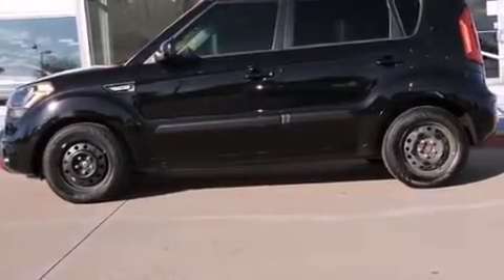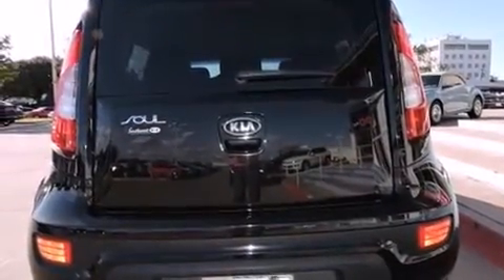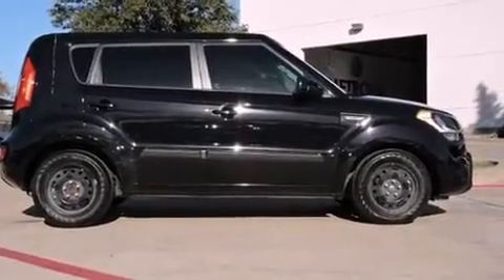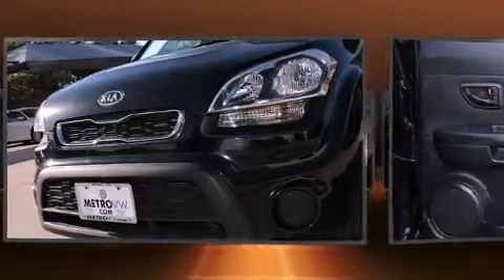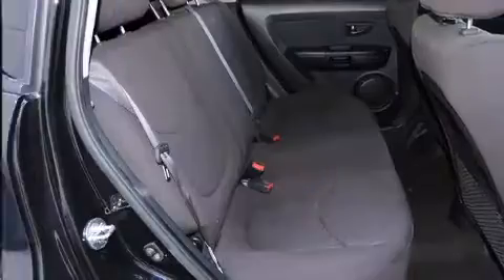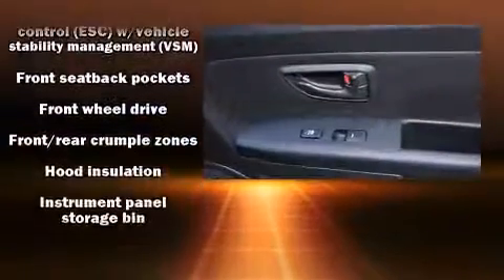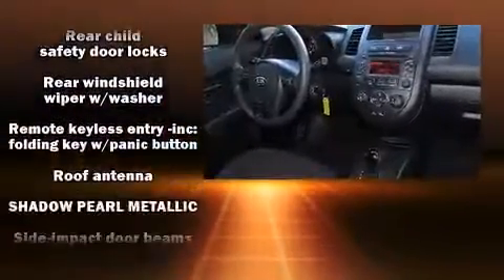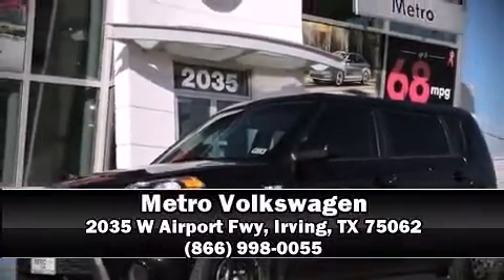2012 Kia Soul Base (A6) in Irving, TX 75062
Metro Volkswagen
2035 W Airport Fwy

Step into the 2012 Kia Soul. It features an automatic transmission, front-wheel drive, and an efficient 4 cylinder engine. Kia infused the interior with top shelf amenities, such as: 1-touch window functionality, a tachometer, adjustable headrests in all seating positions, an outside temperature display, front bucket seats, rear wipers, and much more. Storage solutions are integrated throughout the interior, demonstrating thoughtful attention to detail. Kia ensures the safety and security of its passengers with equipment such as: dual front impact airbags with occupant sensing airbag, front SIDE impact airbags, traction control, brake assist, anti-whiplash front head restraints, ignition disabling, and 4 wheel disc brakes with ABS. Electronic stability control ensures solid grip atop the road surface, no matter how challenging the driving conditions. It also arrives with a Carfax history report, providing you peace of mind with detailed information. Our sales reps are extremely helpful & knowledgeable. We'd be happy to answer any questions that you may have. Stop in and take a test drive!